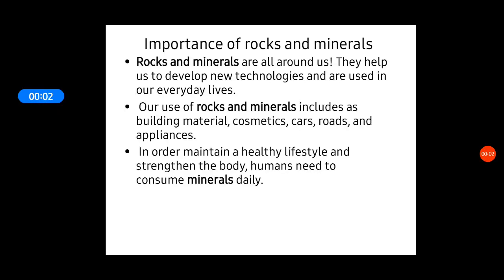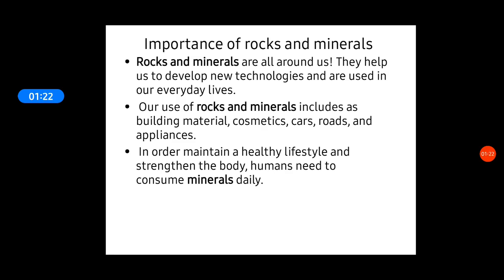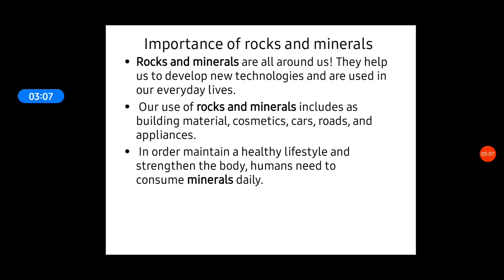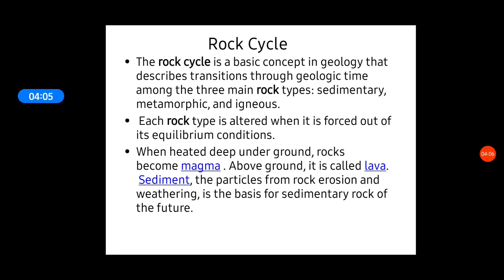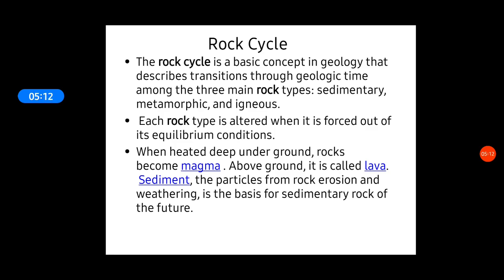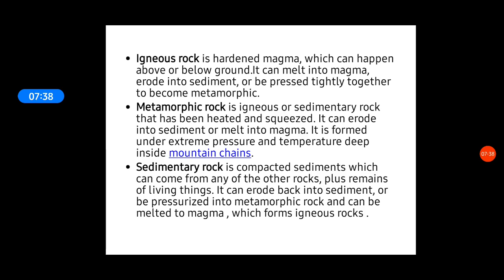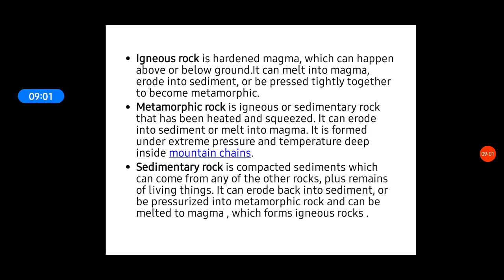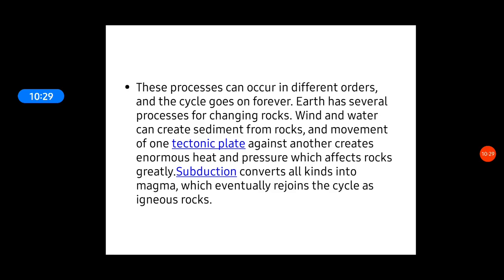Geo.Chapter 2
Part 2